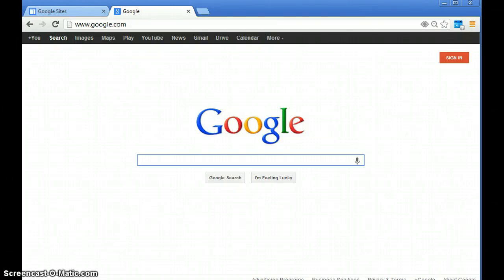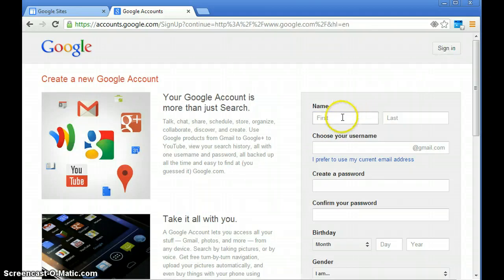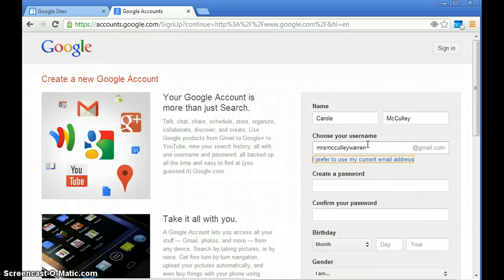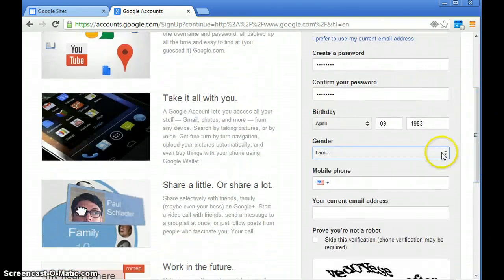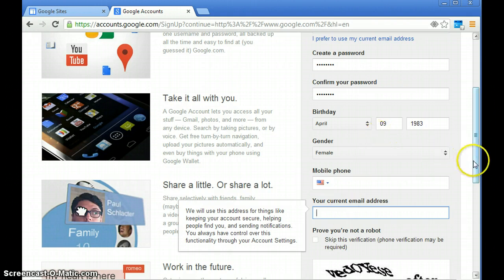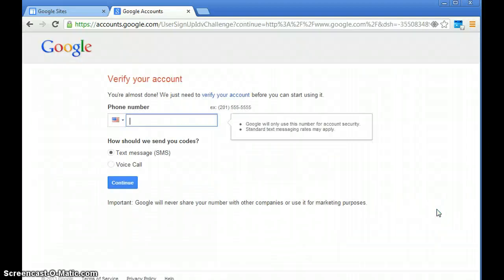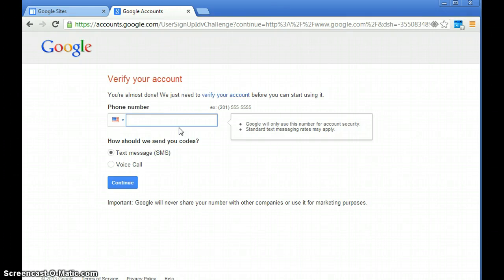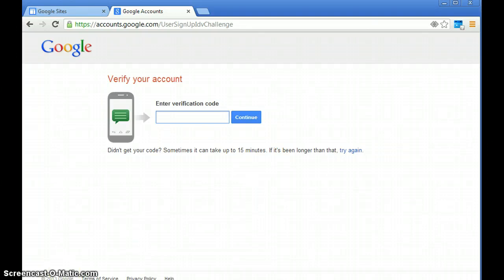Setting Up A Google Account